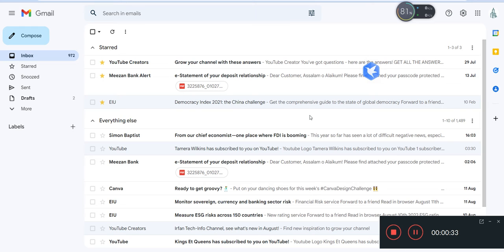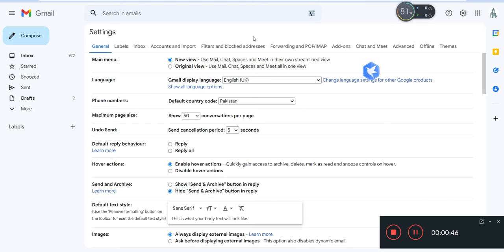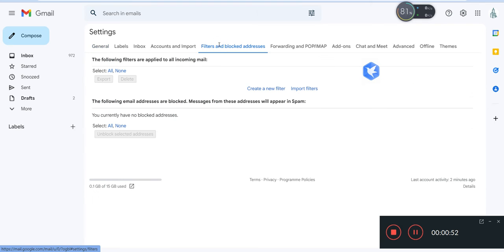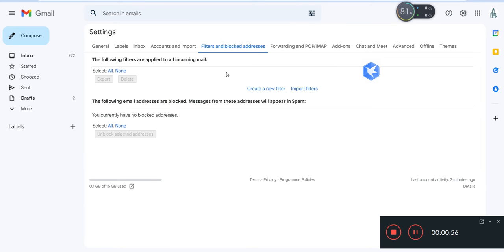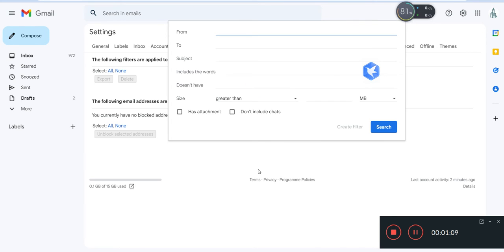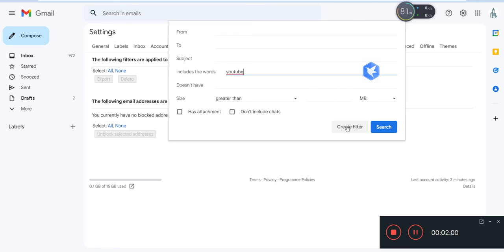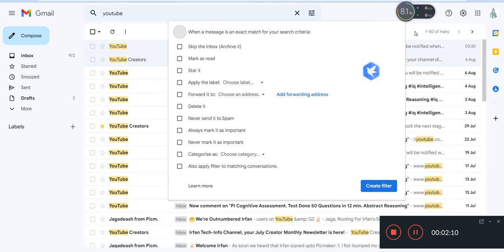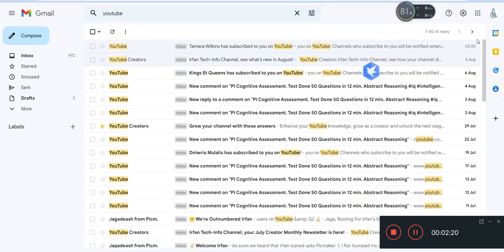Create Email Filters in Gmail gmail gmailfilters .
In this tutorial you can learn about how to create email filters in Gmail account easily. Email filters can be a great time saving tool for managing your inbox. by creating filters you can automatically send certain emails to the trash, save important emails with a star and more.